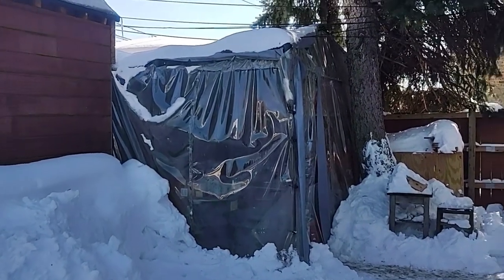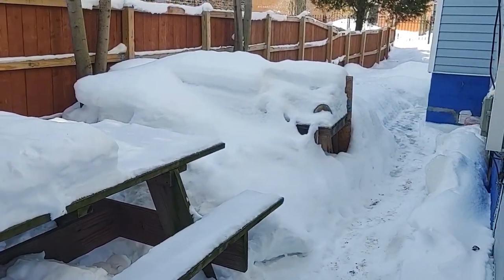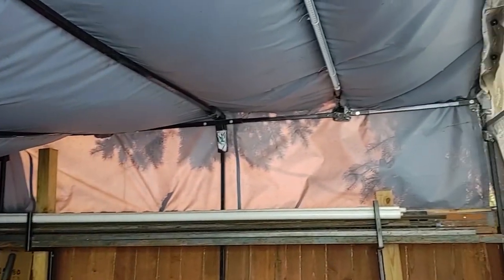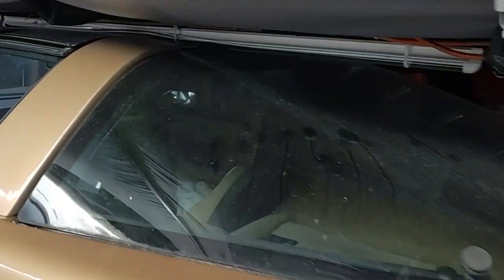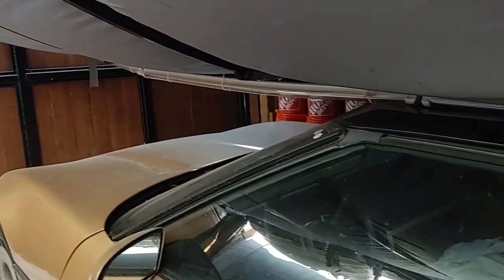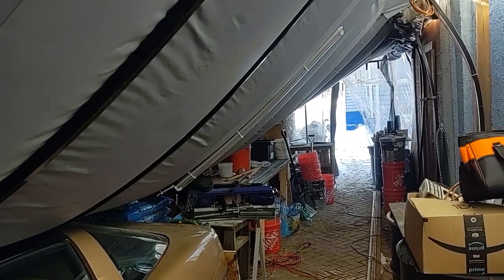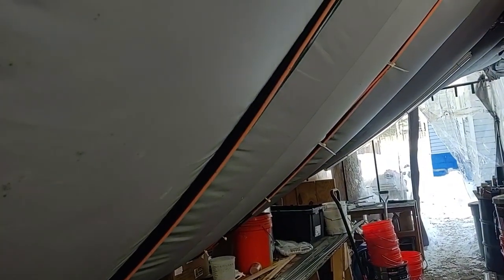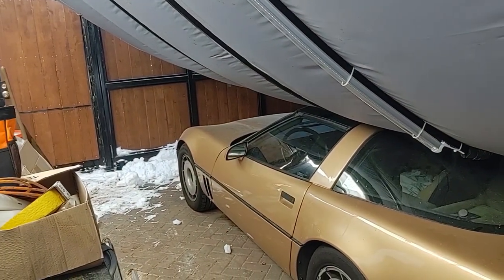Roof collapse from snow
Hey Youtube, so... I just had a project fail on me.  After 5 years of working without issue through all kinds of storms the canopy cover I build for my patio just collapsed from being buried under 2 feet of snow.  I guess I didn't plan on that much when originally designing this.  Having this extra work space out of the weather has been really helpful with some projects so it will be re-build, just with a much stronger frame.